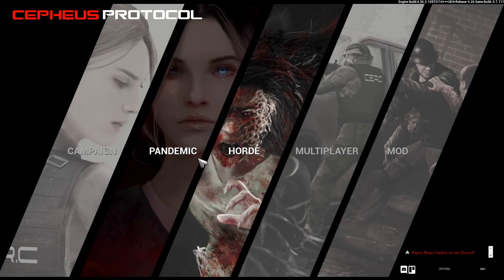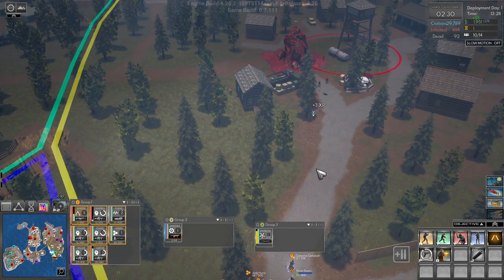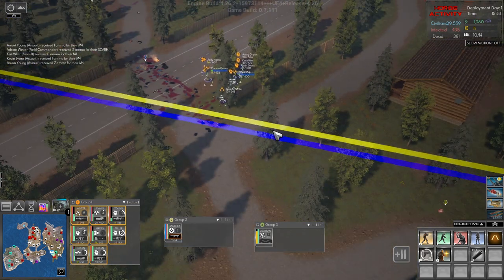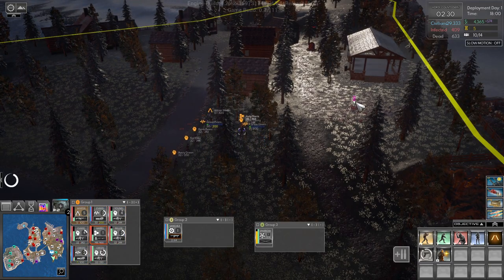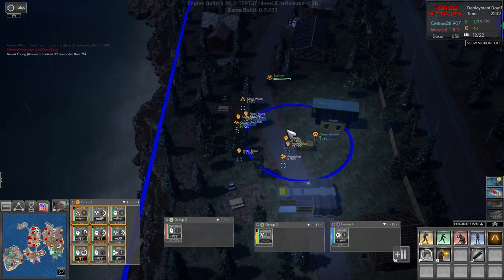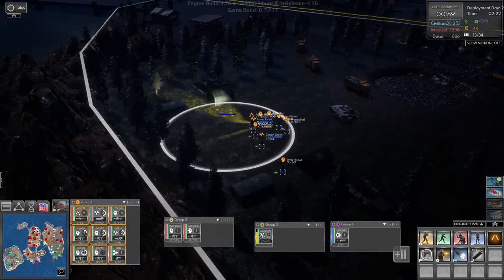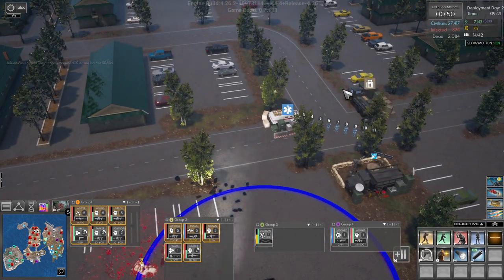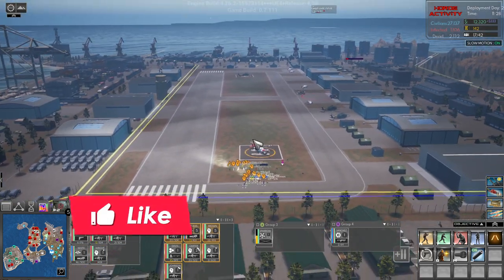Lets Play Cepheus Protocol Ep1 | Armored Corps Again | Ok Start I Think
Lets jump back into Cepheus Protocol and see what the armored corps feels like in this awesome real time squad based tactics/strategy/basebuilding zombie game!